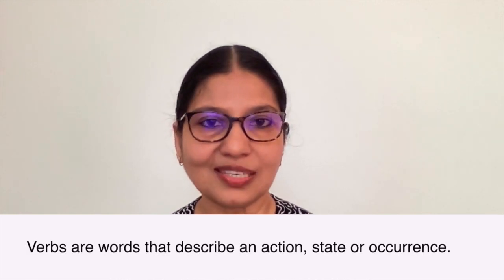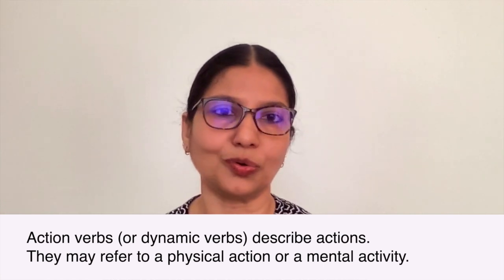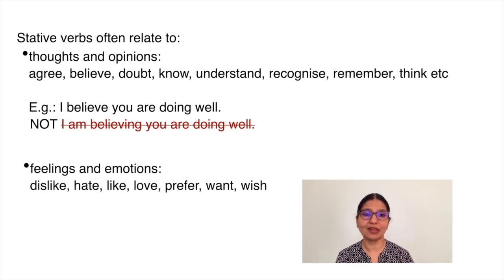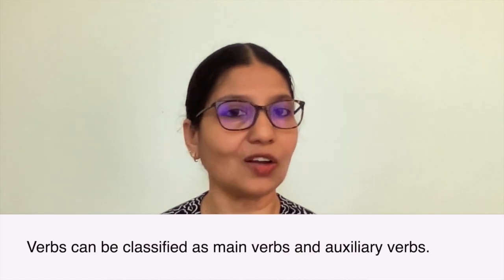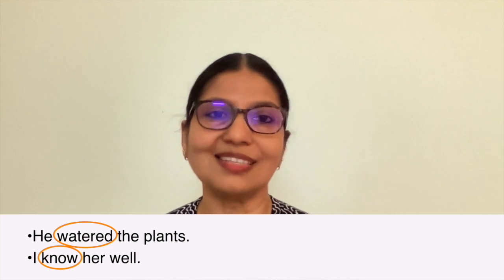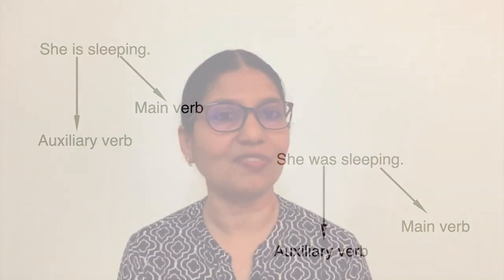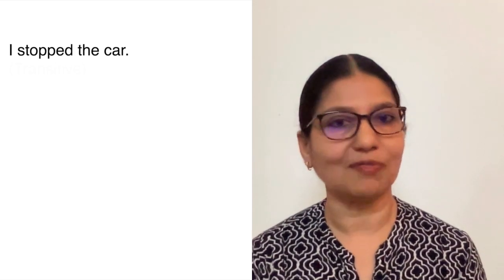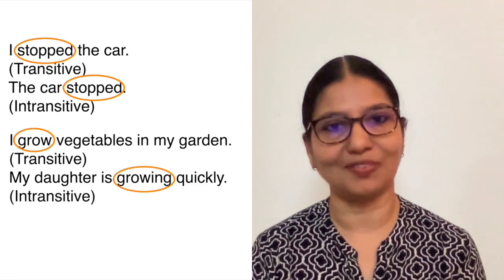VERBS | Parts of Speech | Basic English Grammar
In this video we will learn about verb and its classifications. We will have a detailed look on action / stative verbs, main and auxiliary verbs and transitive and intransitive verbs. I will also share with you some tips on how to avoid some common mistakes made while using verbs.